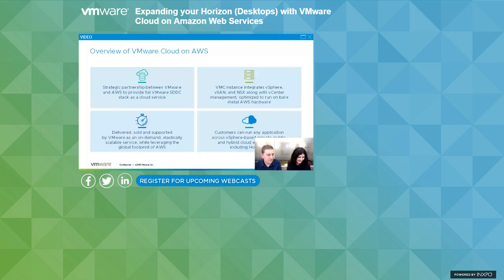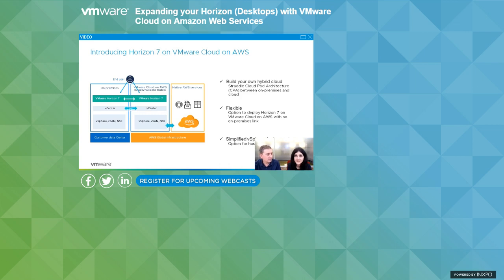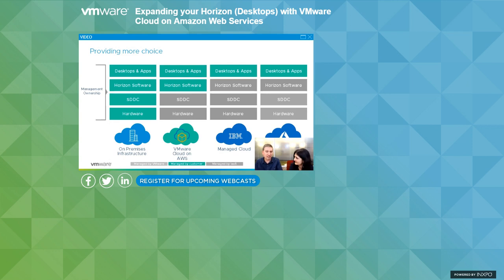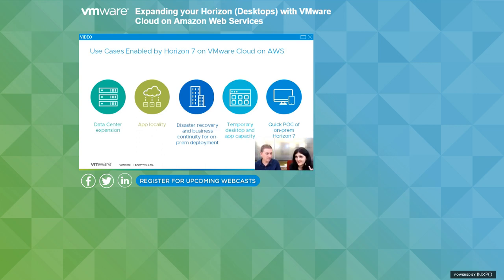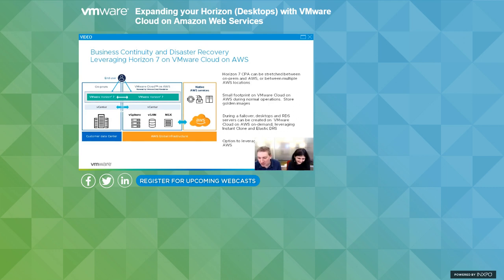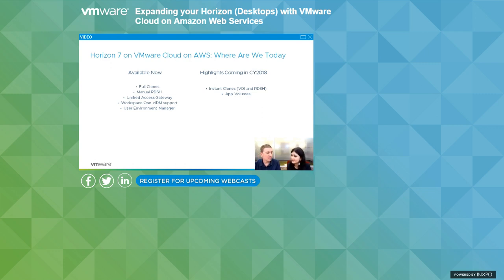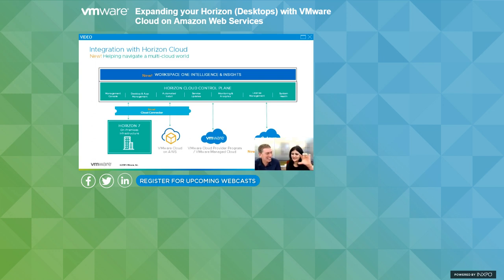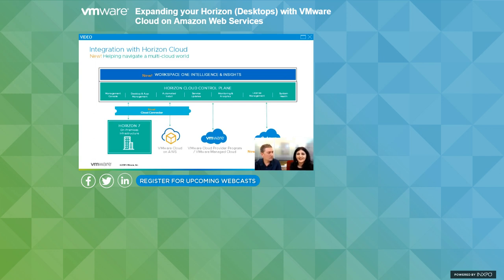Expanding your Horizon (Desktops) with VMware Cloud on Amazon Web Services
Join Shikha Mittal and Brian Madden to learn about recent updates that make it easier than ever to get started.